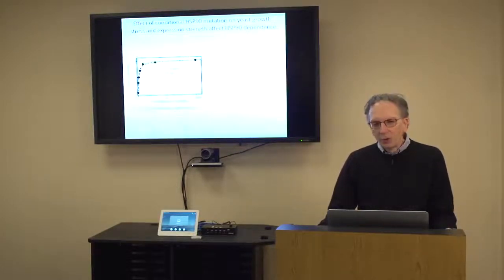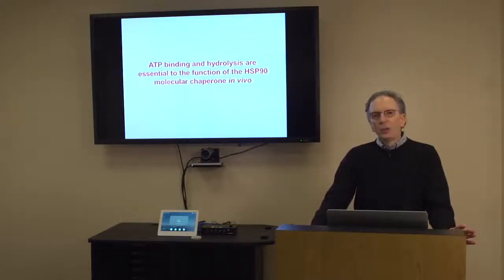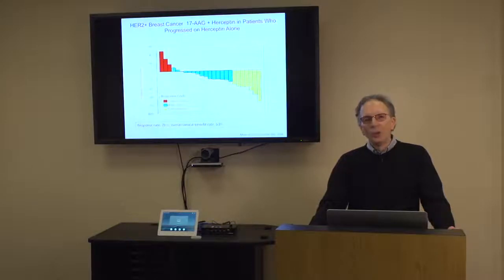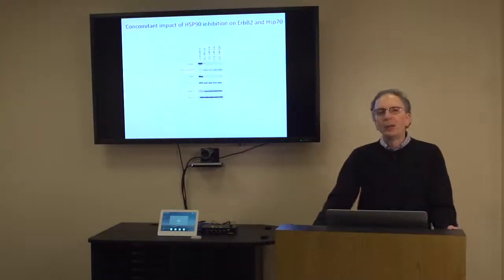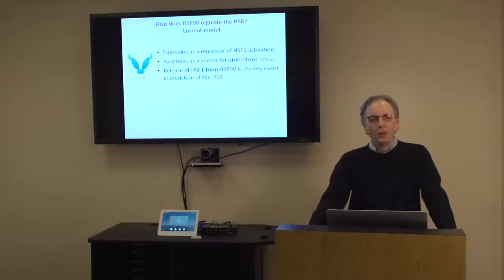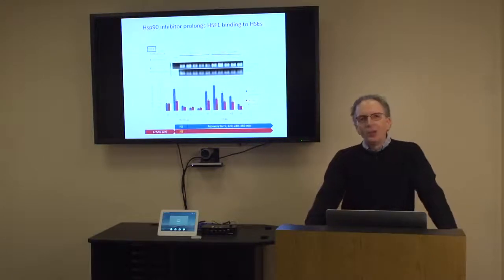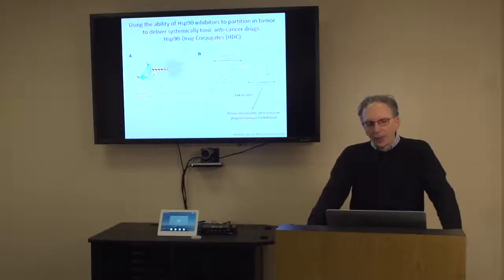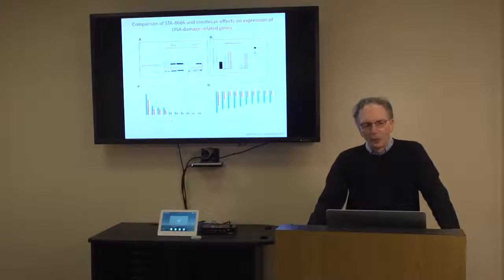Keynote Presentation: Targeting Molecular Chaperones in Cancer, Lessons Learned from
Presented at Cancer Research & Oncology 2017

Len Neckers, PhD - Senior Investigator, National Cancer Institute, Center for Cancer Research

Dr. Neckers received his Ph.D. from the University of Connecticut, completed postdoctoral training at the NIH, and joined the NCI in 1981. He became Chief of the Tumor Cell Biology Section, Medicine Branch, in 1988. An early proponent of translational research, Dr. Neckers pioneered development of oligonucleotide-based therapeutic strategies. Recently, Dr. Neckers has been investigating the role of chaperone proteins in signal transduction. His identification of benzoquinone ansamycins as specific antagonists of the chaperone HSP90 uncovered the importance of this protein for the growth and survival of cancer cells and led directly to the first phase I clinical trial of an HSP90 antagonist as an anticancer agent. Dr. Neckers continues to examine the pivotal role of Hsp90 in cancer cell survival, and participates in the ongoing translational development of Hsp90 inhibitors as novel anti-cancer agents. Dr. Neckers holds several patents and has been the recipient of several NIH Merit and NIH Inventor's Awards.

Keynote Presentation: Targeting Molecular Chaperones in Cancer: Lessons Learned from HSP90

The first small molecule inhibitor of the molecular chaperone Heat Shock Protein 90 (HSP90) was identified more than 20 years ago. Upon determination of the drug binding site and clarification of its mechanism of action, HSP90 was validated as an anti-cancer molecular target, robust preclinical activity was demonstrated, and the first clinical trials of an HSP90 inhibitor in cancer patients were initiated several years later. Since then, additional natural product and synthetic HSP90 inhibitors have been identified and many have been clinically evaluated. As a class, these inhibitors are ATP-competitive and inhibit the ATPase driven HSP90 chaperone cycle, causing degradation of HSP90-dependent proteins (termed clients), including many oncogenes, via the proteasome. While numerous clinical trials have been performed with HSP90 inhibitors and encouraging data have been obtained, no HSP90 inhibitor has yet received FDA approval. One consequence of HSP90 inhibition is upregulation of the cytoprotective heat shock response, a broad transcriptional response to proteotoxic stress that is regulated by the transcription factor Heat Shock Factor 1 (HSF1). HSF1 also mediates a cancer-specific transcriptional program. HSP90 is proposed to sequester HSF1 in unstressed cells, but there is little evidence to support this model. A better mechanistic understanding of the role of HSP90 in modulating HSF1 may facilitate improved clinical activity of HSP90 inhibitors. We recently showed that HSP90 binding to HSF1 depends on HSP90 conformation and is only readily visualized for the ATP-dependent, N-domain dimerized chaperone, a conformation only rarely sampled by mammalian HSP90. Further, we show that ATP-competitive, N-domain targeted HSP90 inhibitors disrupt this interaction, resulting in the increased duration of HSF1 occupancy of the hsp70 promoter and significant prolongation of both constitutive and heat-induced HSF1 transcriptional activity. Not only do these suggest a role for HSP90 in feedback regulation of the proteotoxic stress response, but this characteristic of current HSP90 inhibitors likely contributes to lack of robust clinical response and we are currently evaluating several strategies that target HSP90 inhibitor effects on HSF1 without impacting HSP90 inhibitor-mediated degradation of oncogenic clients. Finally, a consistent property of HSP90 inhibitors to concentrate in tumors and to remain for an extended time period compared to normal tissues has prompted the use of HSP90 inhibitors as intracellular delivery vehicles to direct and concentrate conjugated cytotoxic agents in tumor while sparing normal tissues. This strategy extends the potential clinical utility of HSP90 inhibitors in cancer and a Phase 1 trial of such an HSP90-drug conjugate is underway.

Earn PACE/CME Credits:
1. Make sure you’re a registered member of LabRoots
2. Watch the webinar on YouTube above or on the LabRoots